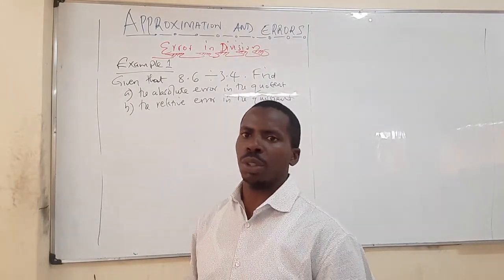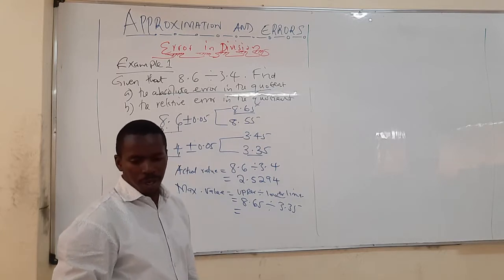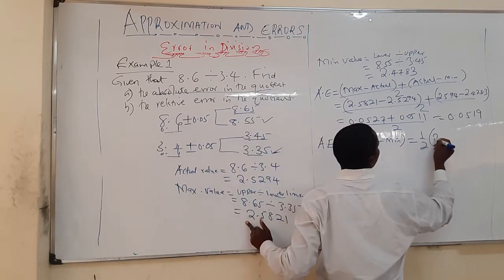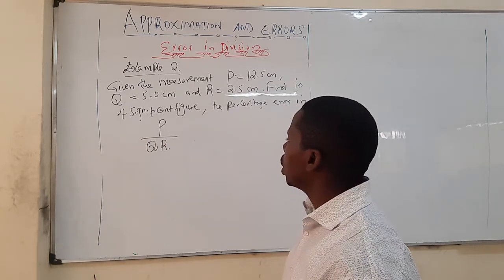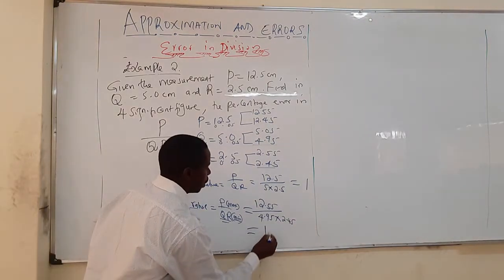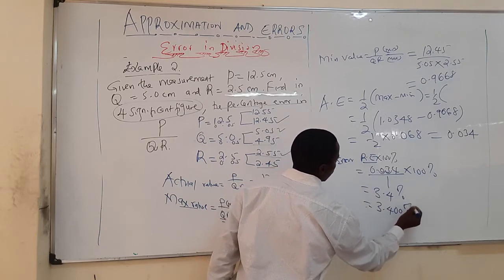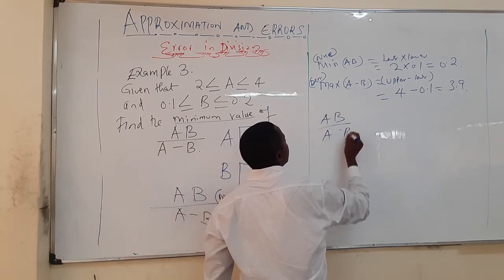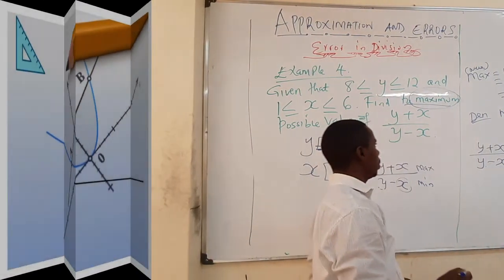APPROXIMATION AND ERRORS- F0RM 3 MATH- PART 4- MR. WANDETO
APPROXIMATION AND ERRORS- F0RM 3 MATH
ABSOLUTE ERROR, RELATIVE ERROR, PERCENTAGE ERROR
ROUND OFF ERROR
TRANCATION ERROR
ERROR IN DIVISION
KCSE BASED QUESTIONS